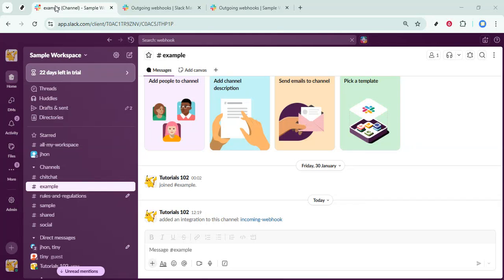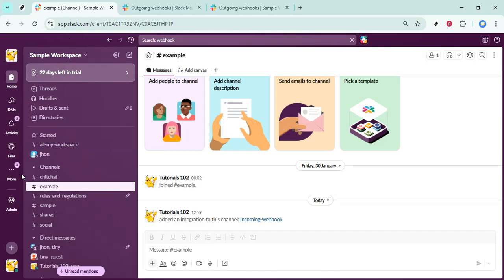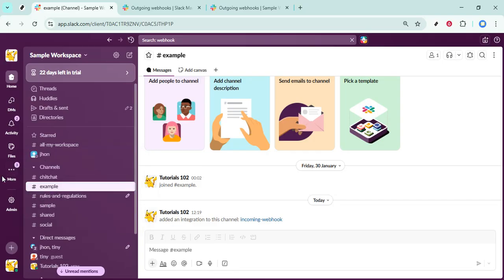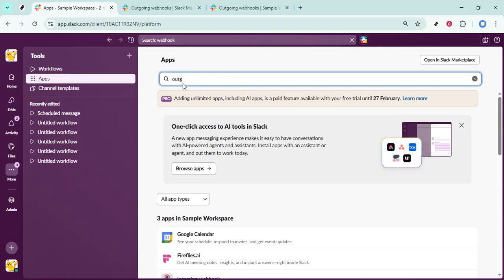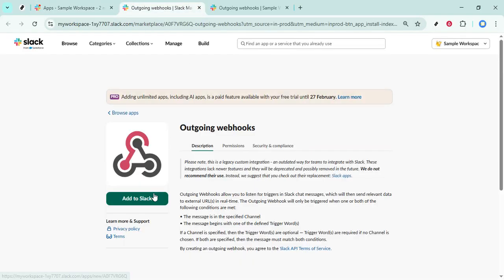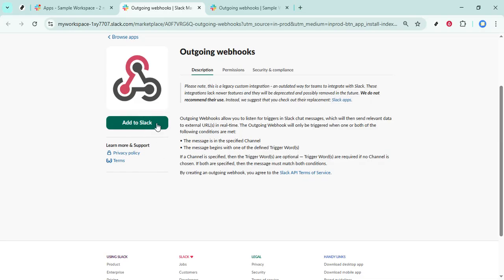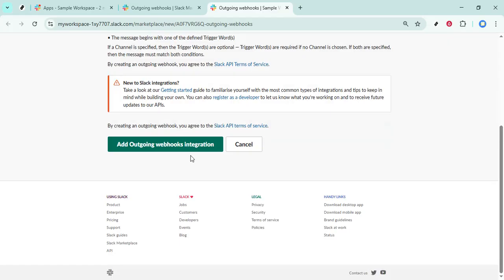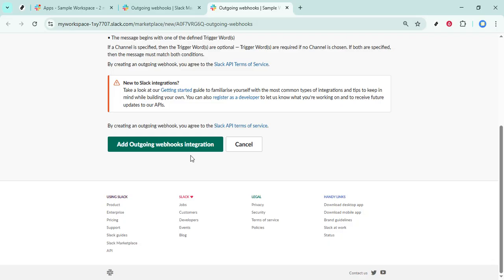How to Connect Slack to Webhooks Outgoing (Full Guide)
In this comprehensive video, we delve into the essential steps for connecting Slack to outgoing webhooks. This integration allows you to automate workflows and ensure seamless communication across your applications, making it a must-know for software developers and project managers alike.

You will learn how to set up the integration from scratch, configure the necessary settings, and test your webhooks effectively. Watch till the end to gain insights that will streamline your communication processes within Slack and enhance your team's productivity.